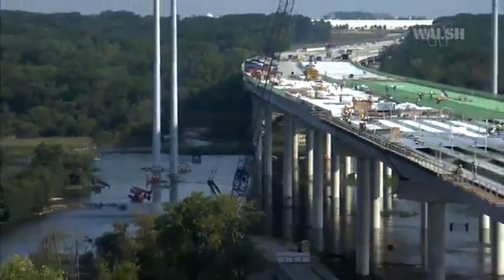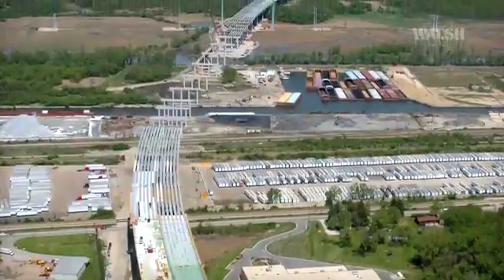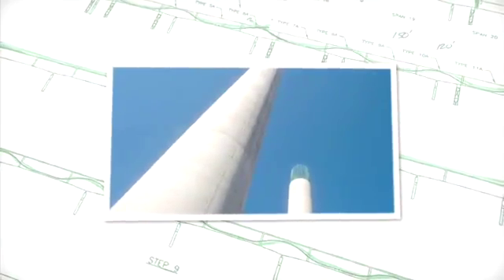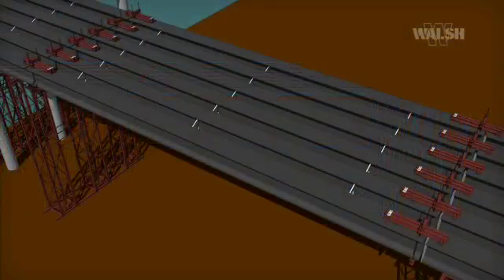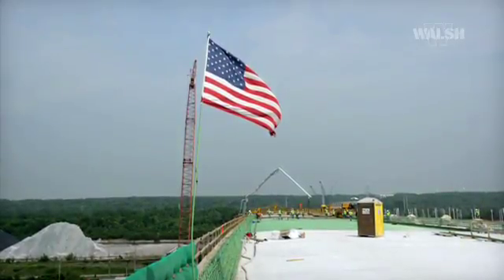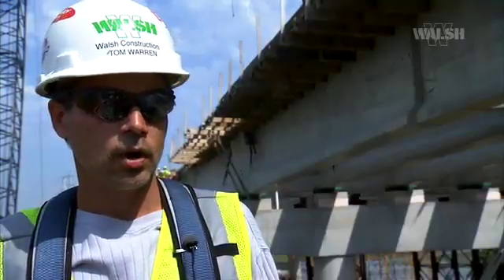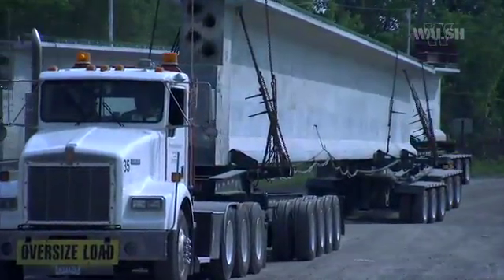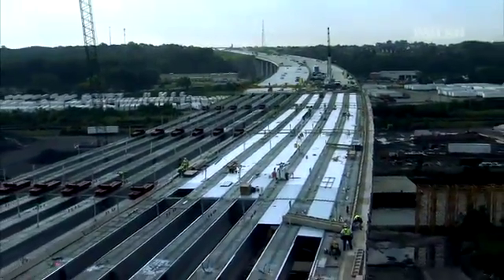I-355 Des Plaines River Bridge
This is the largest of 10 contracts in the I-355 South Extension Corridor Improvement Plan. It links the I-55 Stevenson Expressway on the North to I-80 on the South, an approximately 14-mile stretch of highway through Cook and Will counties in Illinois. The 6,600 foot long Des Plaines River Bridge spans 3 rivers, 2 railroads, and 3 roadways and carries 6 lanes of traffic over the town of Lemont, IL. It is the 2nd longest bridge in Illinois, and the 612 post tension girders are some of the largest in the US varying in length from 90 – 170 feet and weighing up to 256,000 pounds.